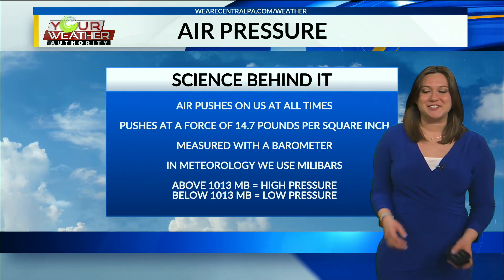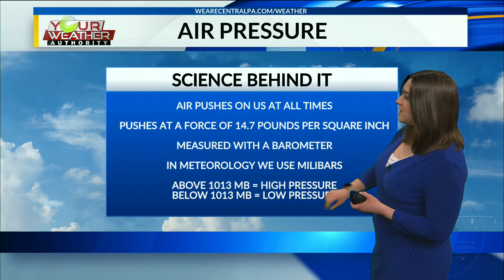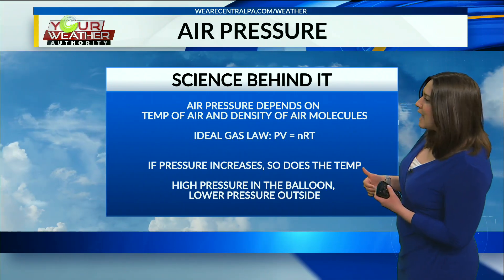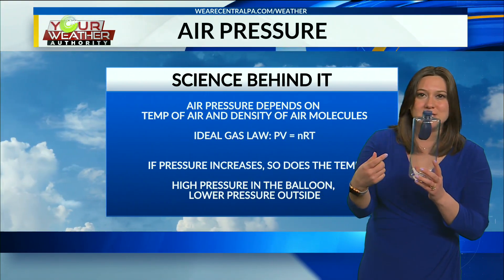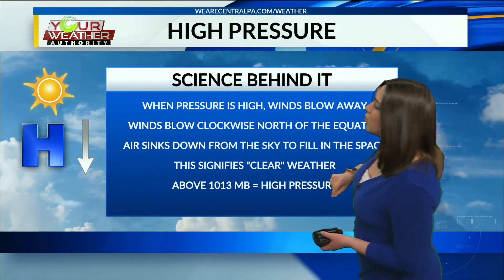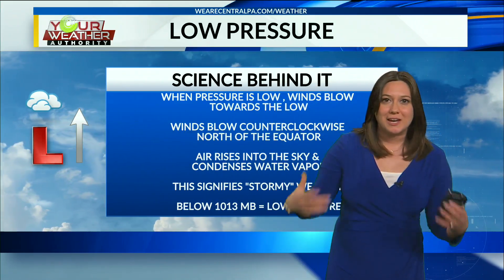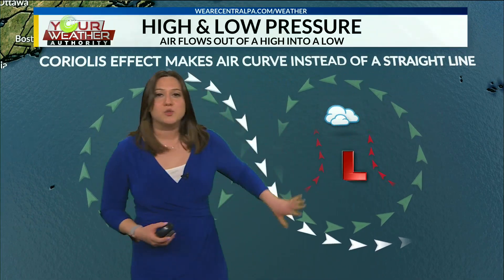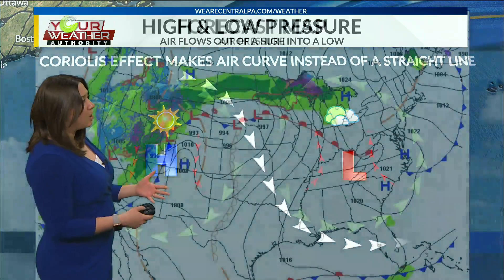Weather 101: Air Pressure